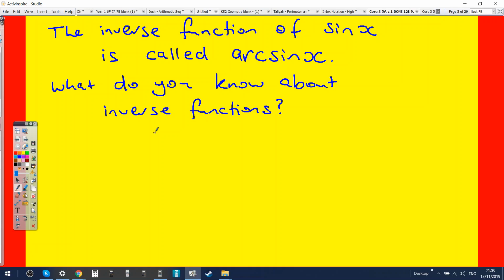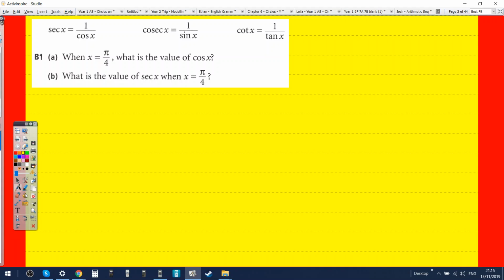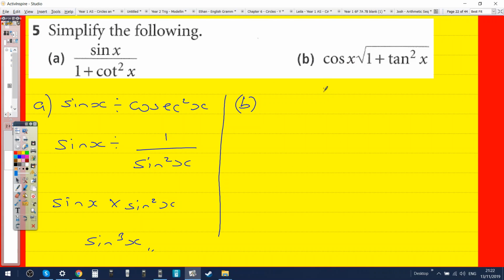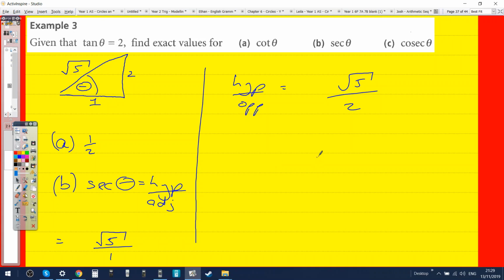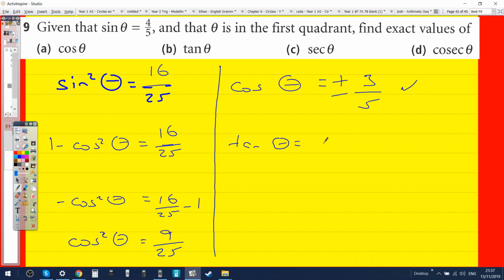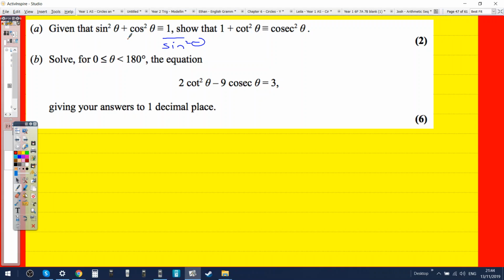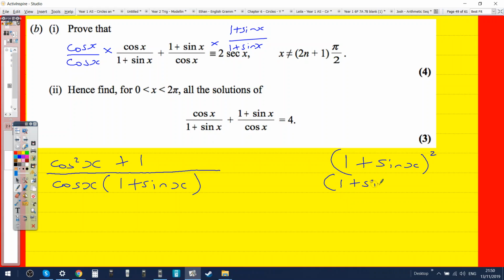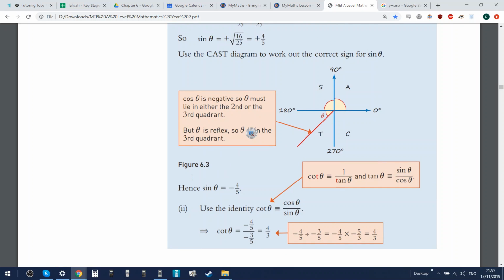Gregoire - Trig Identities - Year 2 A Level - 13.11.19